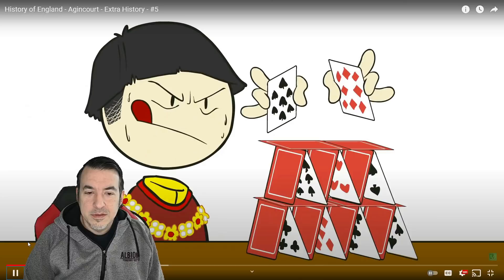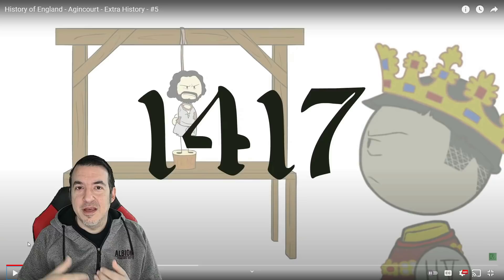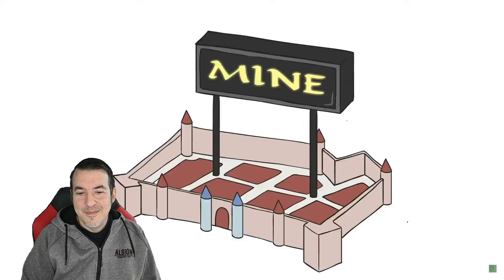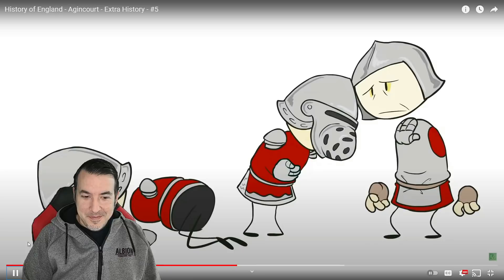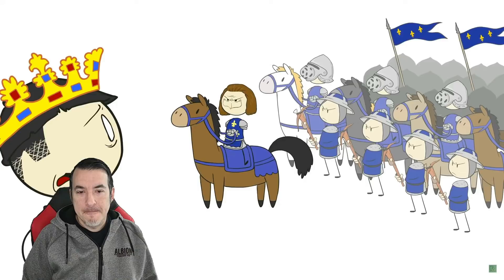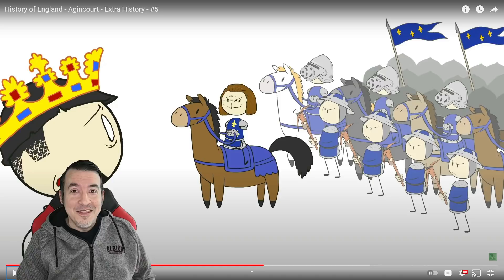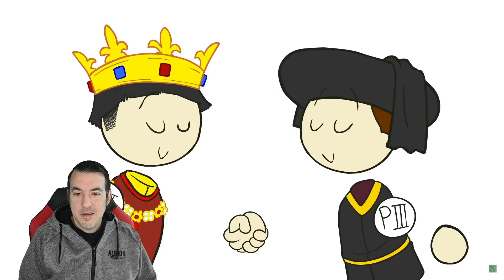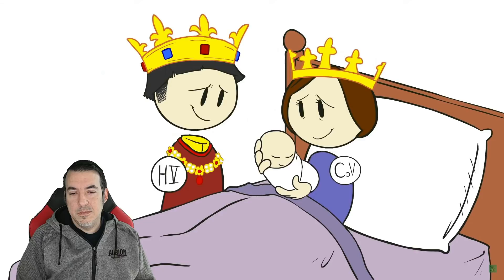Historian Reacts - Hundred Years War #5 (Agincourt) - Extra History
There IS a part six, so we'll be back tomorrow with that reaction!

And if you'd like to have more input into the future of the channel, consider joining my patron team.  Thank you in advance!

Our discord mods have graciously set up a fundraiser to send VTH to Europe to make videos for the channel

Special Thanks to the following who are the official sponsors of this channel:

Tier 6 - Mike Tasset, Insane, Daniel Nimko, Ziv

Tier 5 - Kai Stasch

Tier 4 - Graham Brown, Sandor Nagy, Derek Wohl

Tier 3 - Qethsegol, Robin Svensson, Austin White, Chris Curtis, John Molden, Peter Gadja, Raoul Kunz, Typhon, SGTMcAllen, David Storey